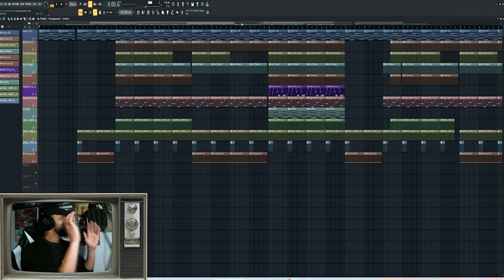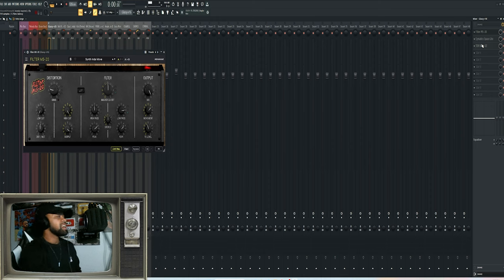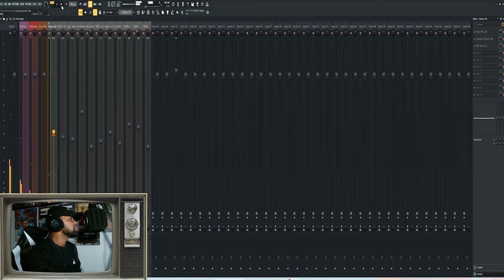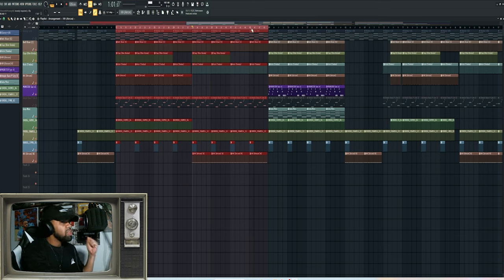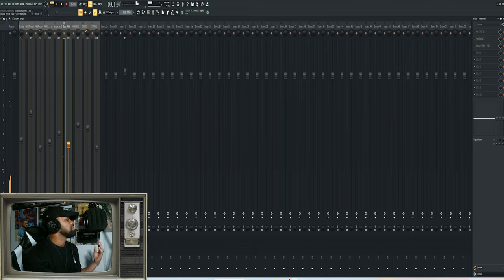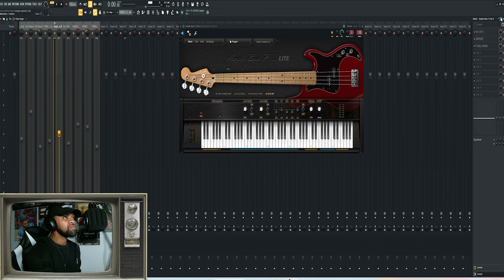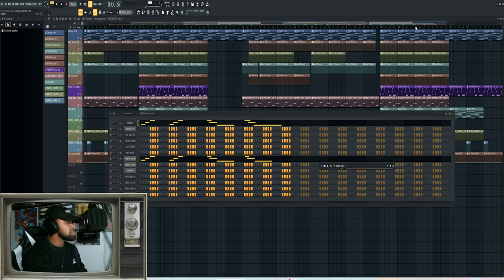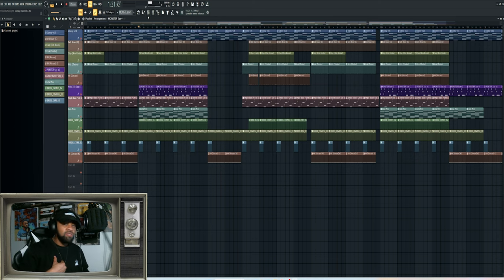Beat Breakdown: Momma's Cutlass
A beat breakdown showing how I made the track “Momma’s Cutlass” from my album "Dream 'Til It's Over".